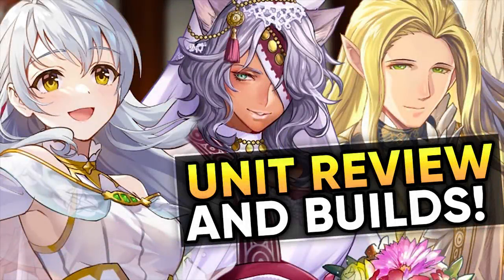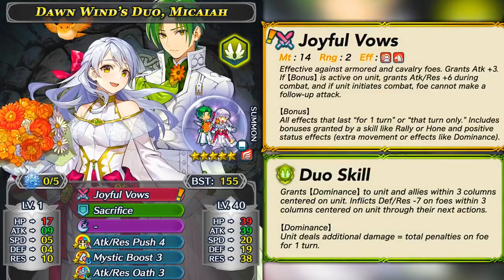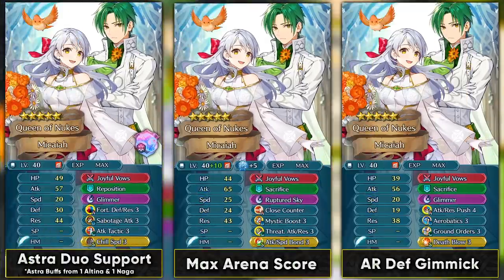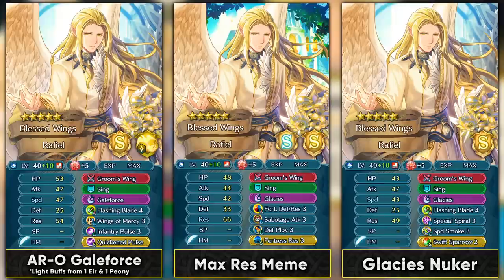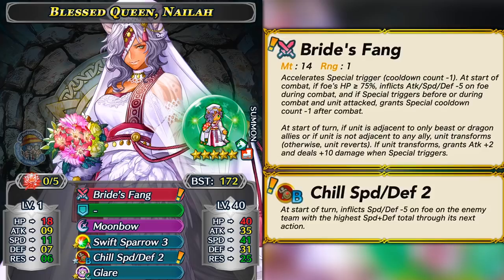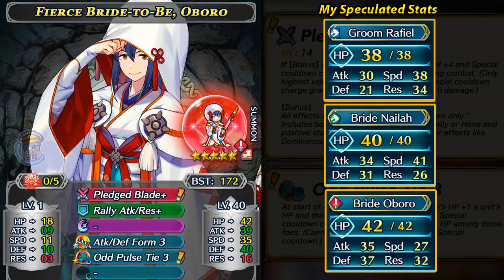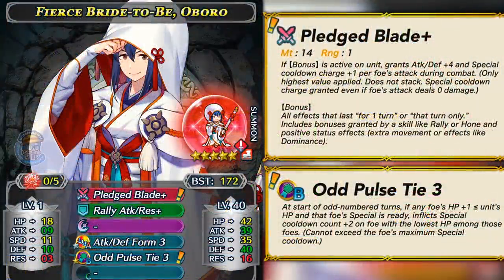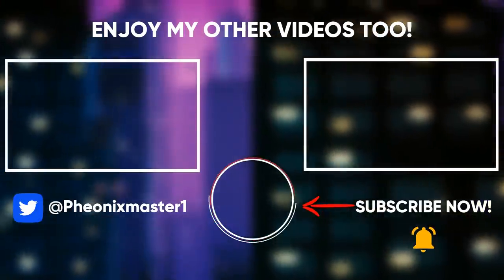CUTE BRIDAL UNITS! - Bride Micaiah, Nailah, Oboro & Groom Rafiel Unit Review & Builds [FEH]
What's up guys, I am Pheonixmaster1 & welcome for some more Fire Emblem Heroes. In this video, I go over the stats of Bride Nailah, Bride Oboro, Groom Rafiel & Bride Micaiah from Bridal Beloveds Banner which is a Bridal Banner for 2020 in FEH. Groom Hinata is going to be a free Tempest Trial Reward.

⌛ Timestamps:

 0:00 - Bridal Micaiah or Duo Micaiah Builds & Review
9:24 - Groom Rafiel Builds & Review
15:01 - Bridal Nailah & Review
18:59 -  Bridal Oboro Builds & Review:

- Kaichou Wa Maid-sama! - Misaki Junchou March
- Micaiah's Dawn: Fire Emblem Radiant Dawn
- The Goddess' Rebuke: Fire Emblem Radiant Dawn
- Rafiel's Aria: Fire Emblem Radiant Dawn
- At Peace: Fire Emblem Radiant Dawn
- Shine in the Light: Fire Emblem Fates